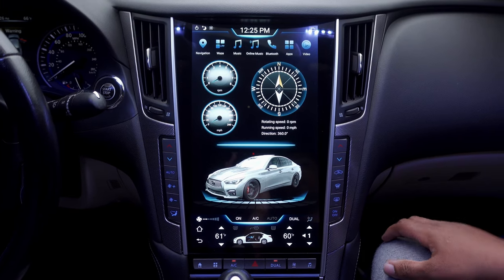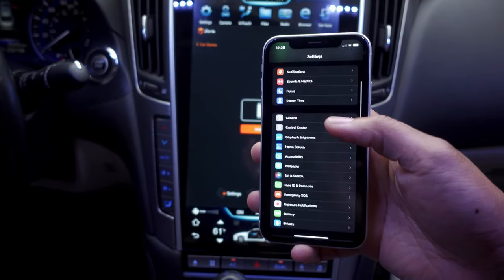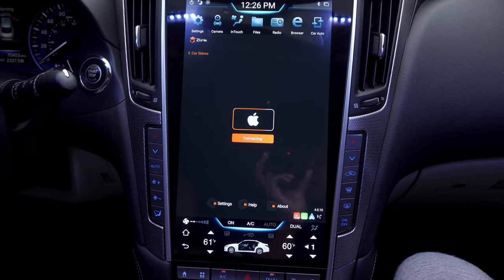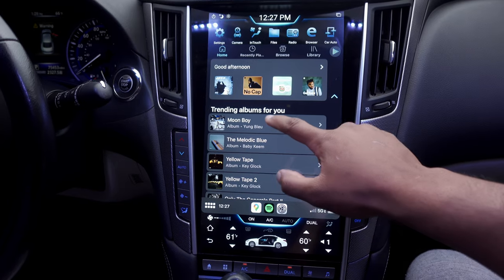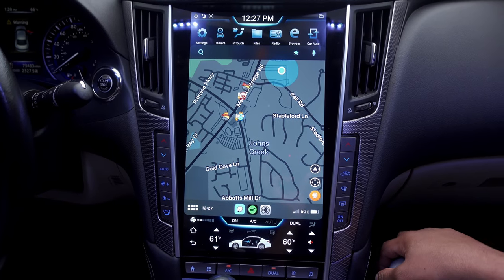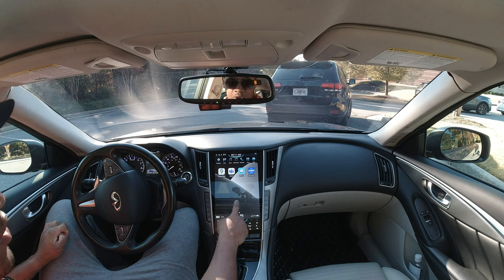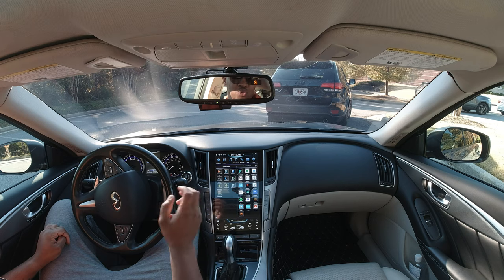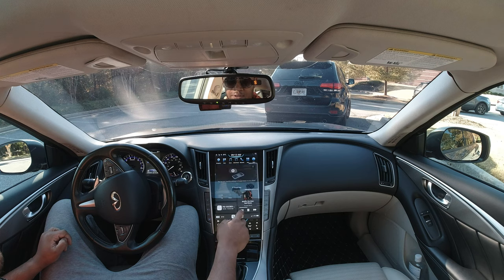Using the AuCar MK5 with an iPhone? Q50/Q60 CarPlay Setup & Demo for Android Tesla-Style Screens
Does the MK5 come with CarPlay? Can I use the Mark 5 with an iPhone?  Can I connect my MK5 to the iPhone?  The MK5 is an Android device… what if I have an Apple iPhone?

SIMPLE ANSWER: YES, CARPLAY WORKS, WIRED AND WIRELESSLY!!  In this video, I cover setup, and briefly demo CarPlay working via the Zlink App on the AuCar Mark 5.  You can assume the same works on the Phoenix MK3 and other Android T-screens too.

The all-new MARK 6 is now available for sale!

Alternate link: this MK5 clone is available for a bit more on Amazon, if you want 2-day shipping:

Chapters:
0:00 - YES, CarPlay works on the AuCar Mark 5
2:00 - Setting up Carplay on your iPhone & AuCar Mark5
3:20 - Demoing Carplay on the AuCar Mark5
4:57 - Not all apps on your phone will appear in Carplay
6:01 - iPhone’s can’t run Carplay and Hotspot at the same time.  Pick one.
7:05 - Outro/New version coming next year???